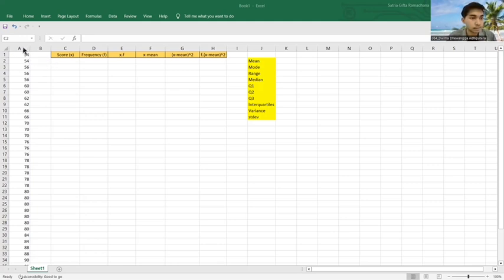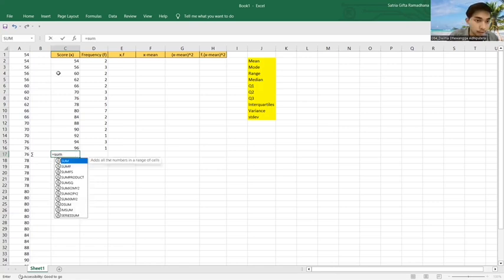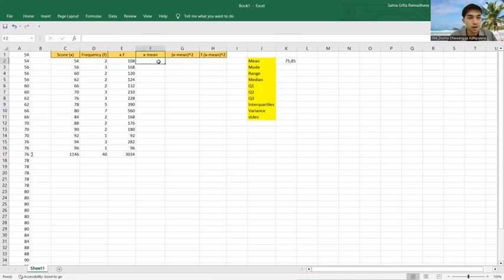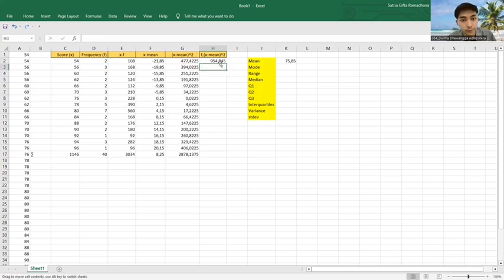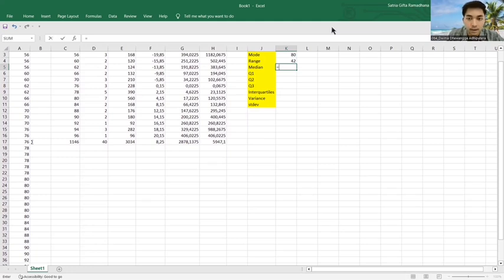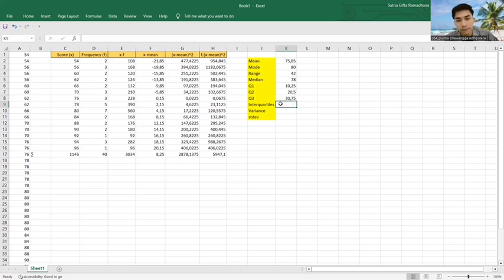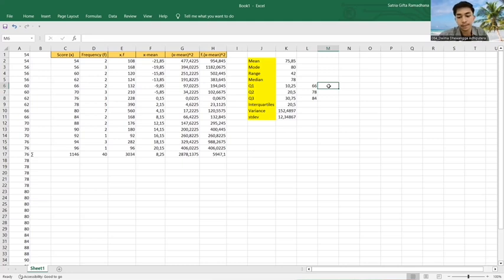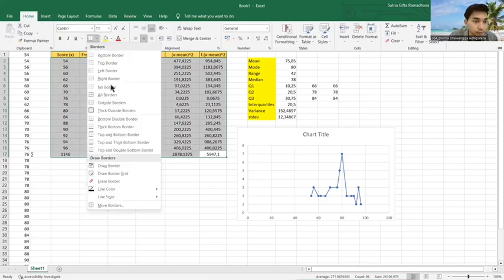Descriptive Statistics Tutorial : Midtest Statistics in ELR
Nama : Dwima Dhewangga Adhiputera
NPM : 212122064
Kelas : B
Dosen Pengampu : Nita Sari Narulita Dewi., S.Pd., M.Pd
Prodi : Pendidikan Bahasa Inggris